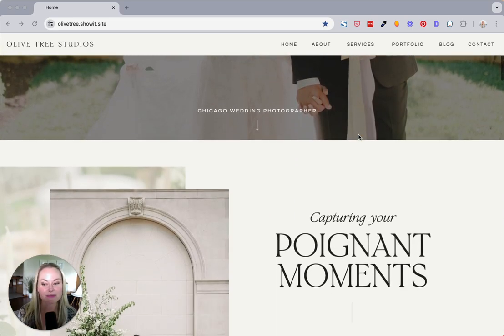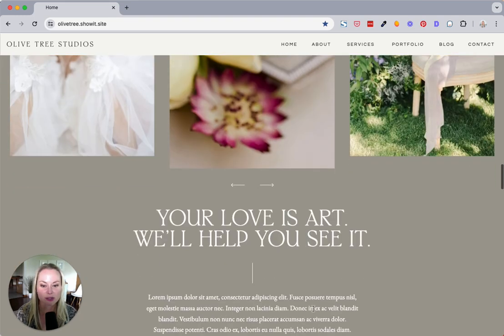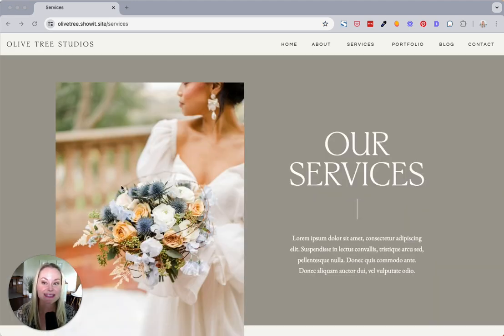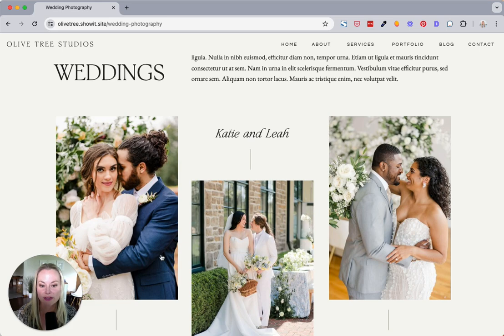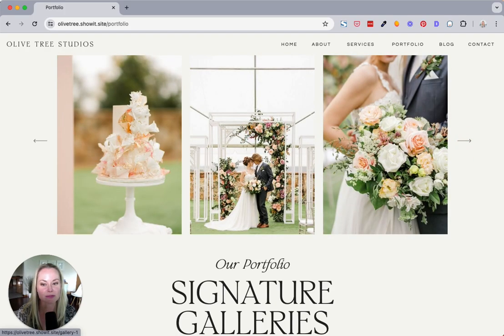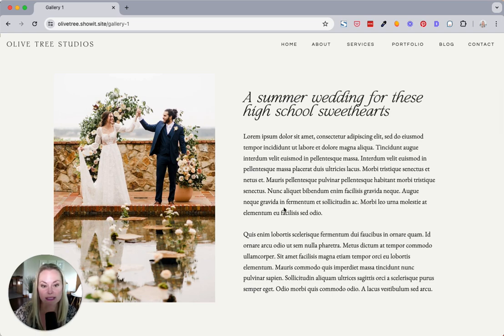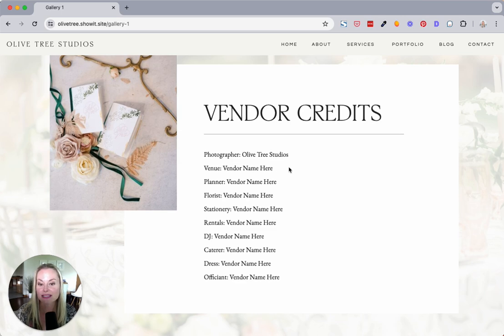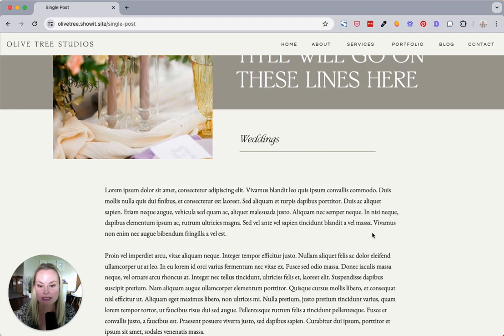I Found the BEST Showit Website Template for Wedding Pros!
With so many options, it's hard to know what is the best Showit website template for your wedding business (wedding photographers, planners, florists, etc).  But don't worry!  You've found the one 😉 In this walkthrough, I'll show you the Olive Tree Showit Website Template designed by Alex Collier Design and optimized for conversions and SEO by me, Sara Dunn of @saradoesseo.